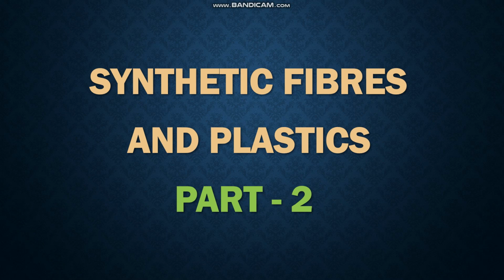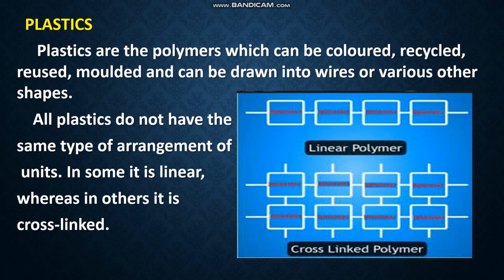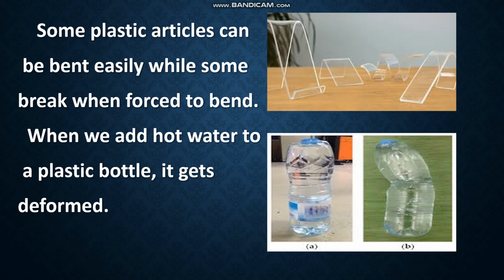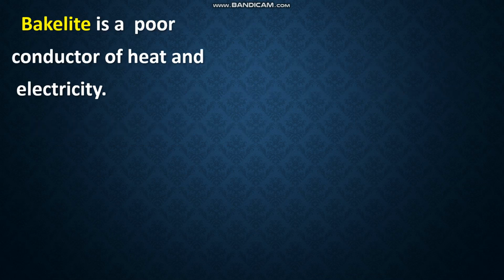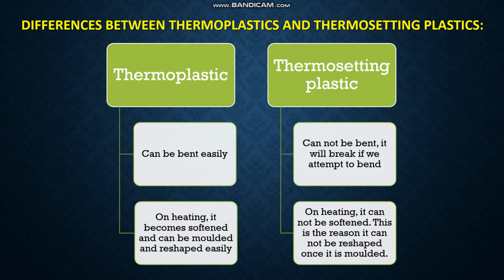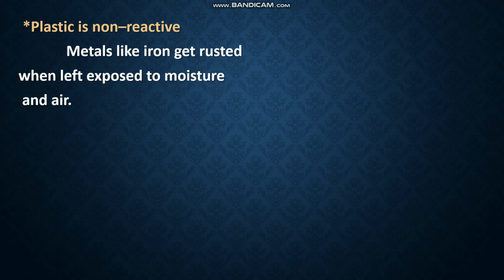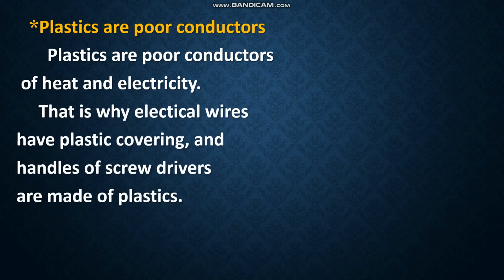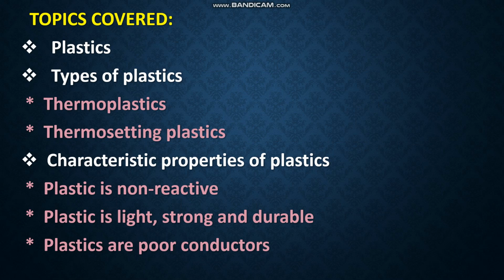Synthetic fibres and plastics 2